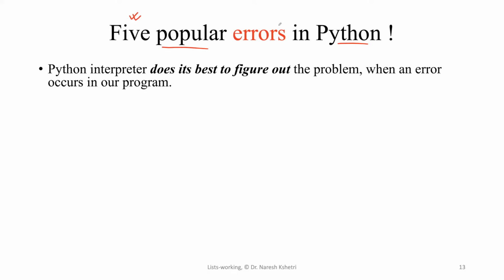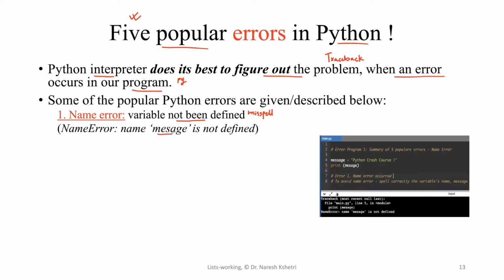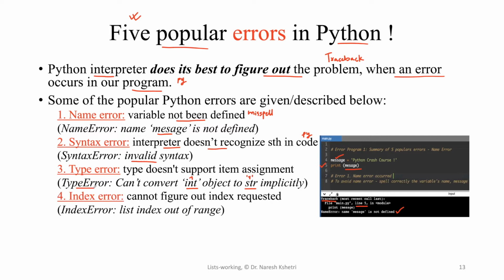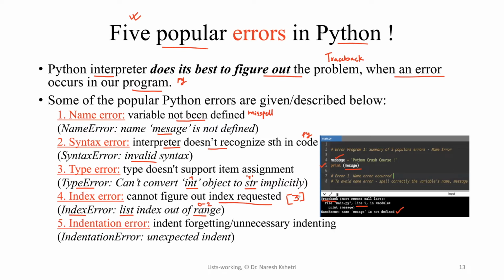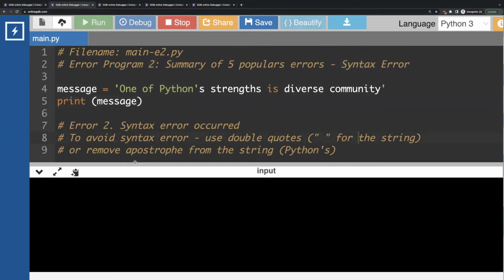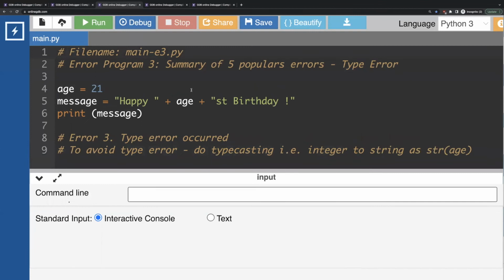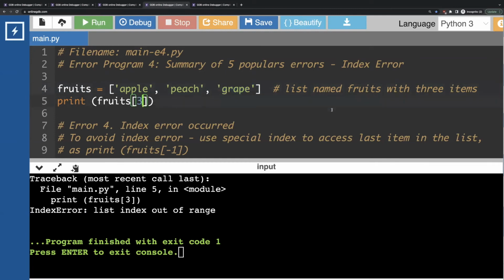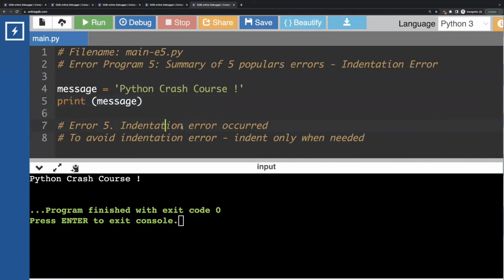Python | Popular errors | Ways to avoid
In this video, I am explaining the five major error types (NameError, SyntaxError, TypeError, IndexError, and IndentationError) along with some quick & easy ways to avoid such errors in Python programming language (with the help of five separate examples in OnlineGDB compiler).